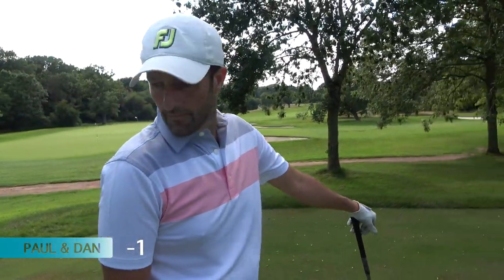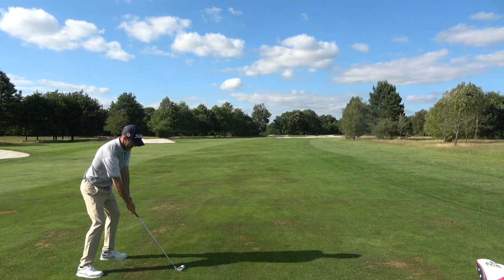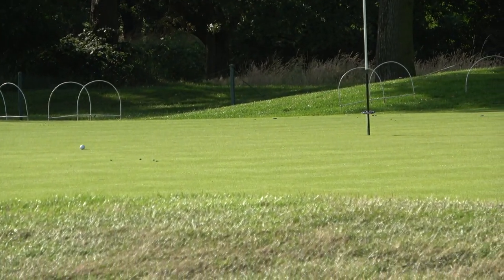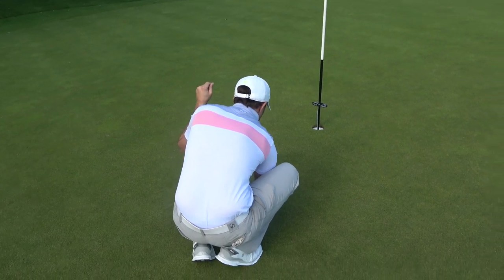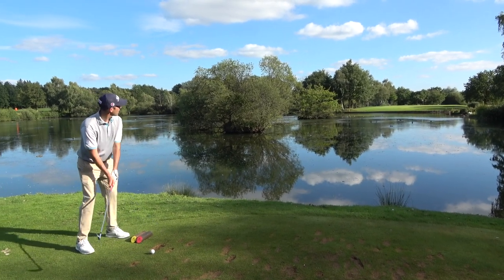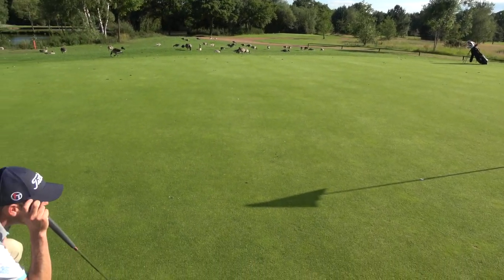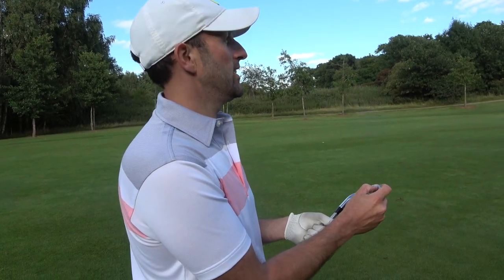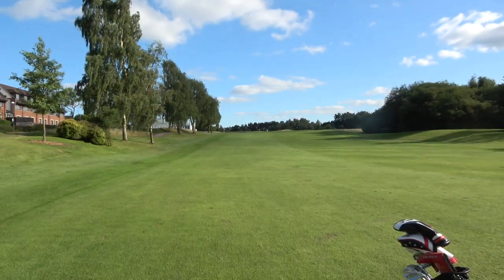FOREST OF ARDEN - COURSE VLOG - PART 3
It is the week before the European Tour's English Open at the Forest of Arden and myself and Paul (my brother) have made our way up to take a look at the course.

My brother Paul has had an invite into the event following his win in the 2019 English PGA Championships.

This will be a course vlog type of video and we will be playing a Fourball Betterball format which will allow me to get a good gage of how the course is playing as I will be caddying for Paul during the event.

Join us as we make our way around the course - It may seem a little rushed in places due to us having to keep up with the pace of play.